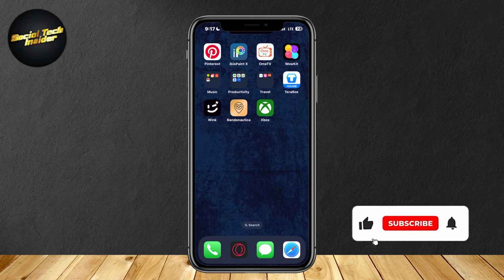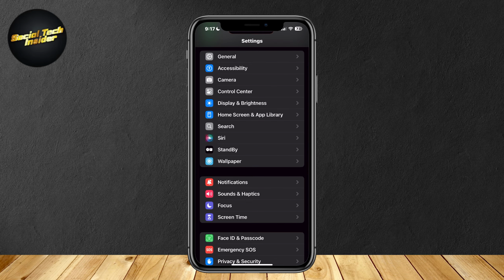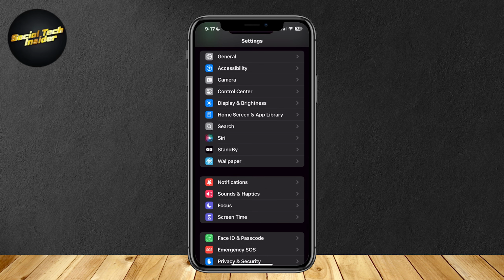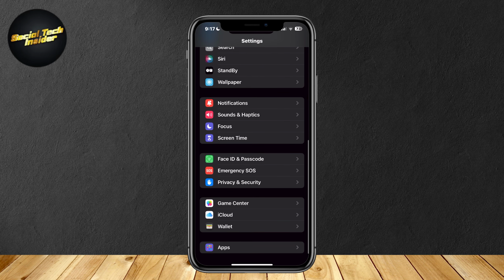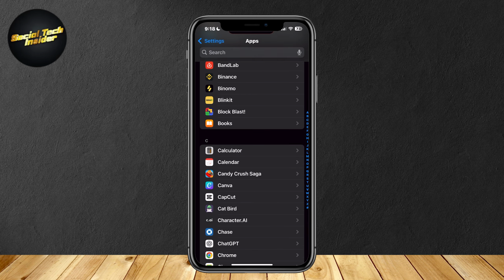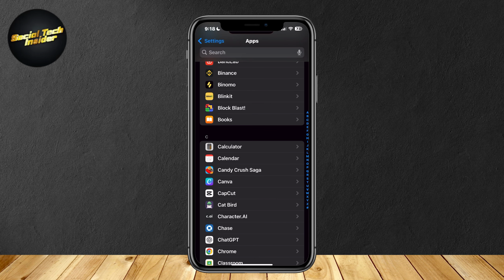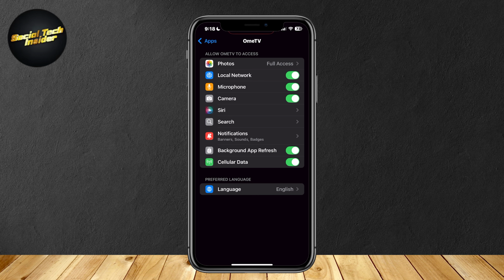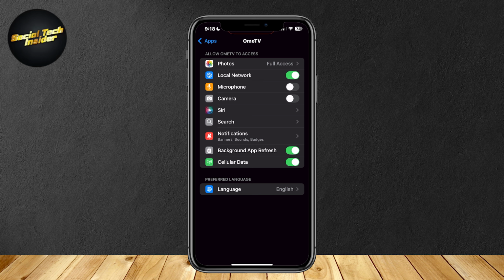How to Turn On Camera on OME TV for iPhone (Fix Camera Not Working) | Social Tech Insider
How to Turn On Camera on OME TV for iPhone (Fix Camera Not Working)

Struggling to turn on your camera on OME TV for iPhone? This video will guide you through the troubleshooting steps to fix your camera issues and get you back to enjoying seamless video chatting.

Whether you're new to OME TV or just experiencing camera problems, this video offers a clear solution to fix your iPhone’s camera settings. Discover the simple steps to enable your camera and make sure it works properly for video calls.

Learn how to solve common issues that prevent your camera from turning on, including permissions, app settings, and system adjustments.